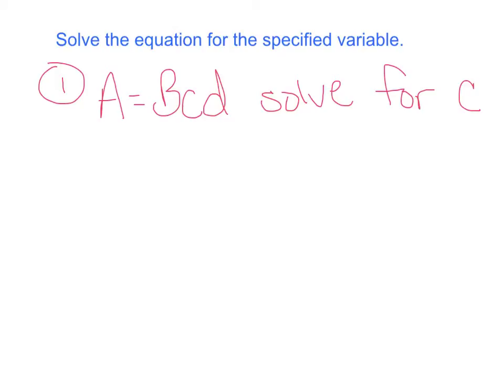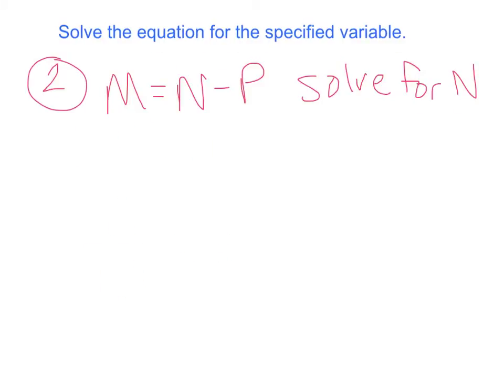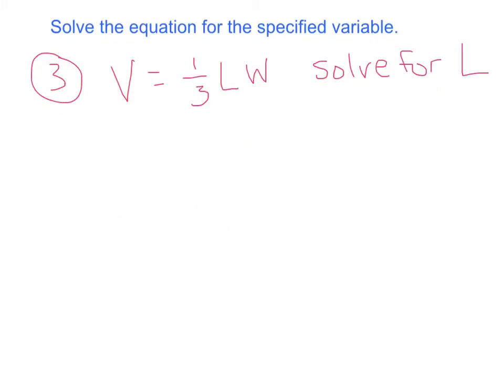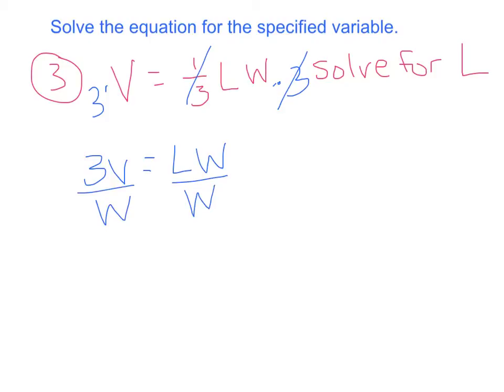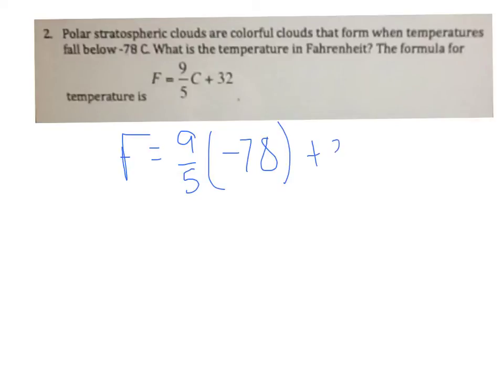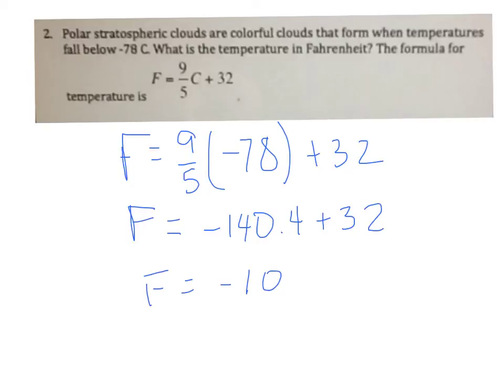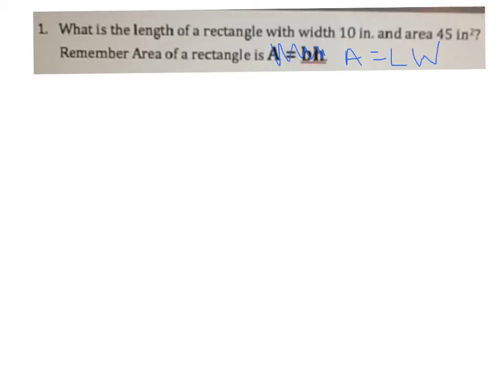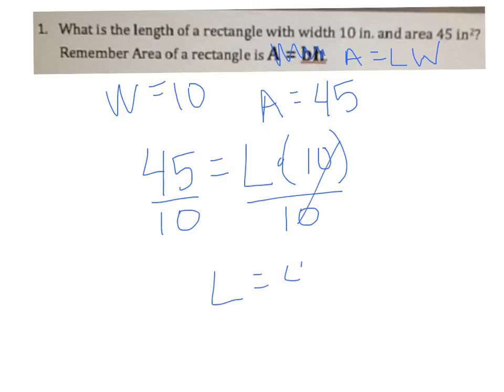Hoglund U1F2 Day 7- Literal Equations